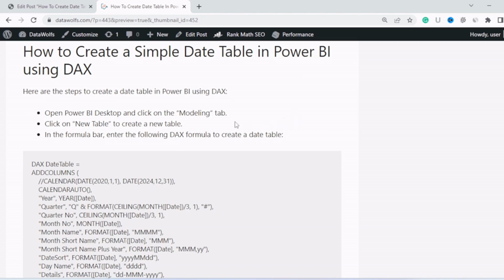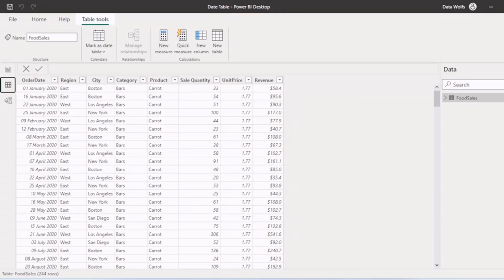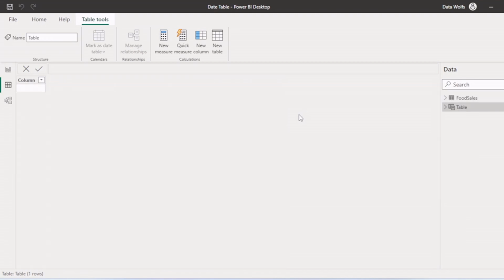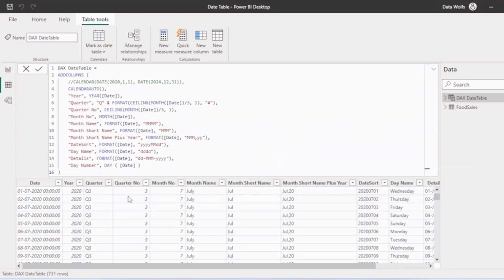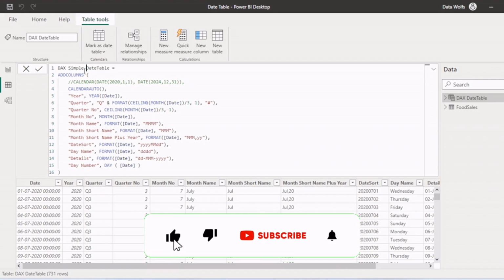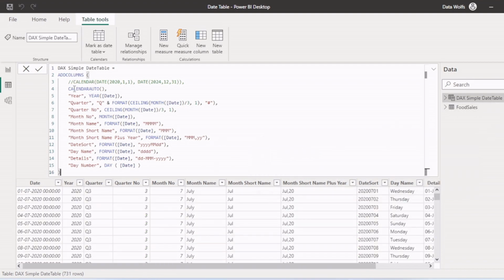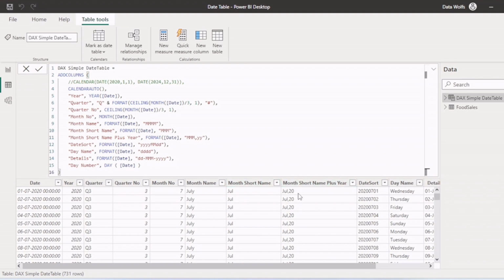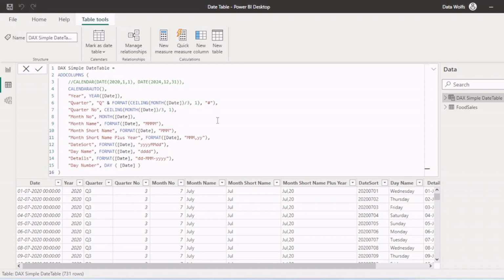Create a Simple Date Table in Power Bi for Beginners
In this tutorial, we will walk you through the process of creating a date table in Power BI using DAX and Power Query. A date table is a necessary component for any time-based analysis, and it provides a consistent structure for all of your date-related calculations.